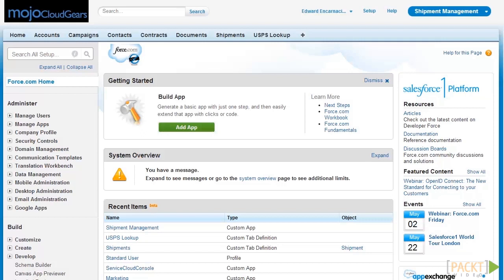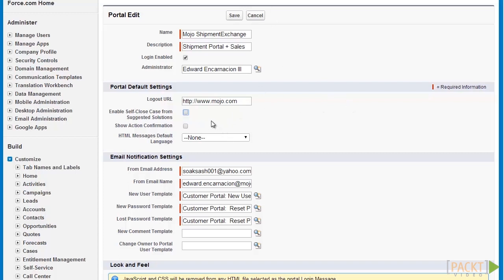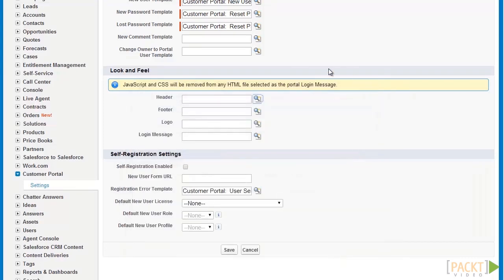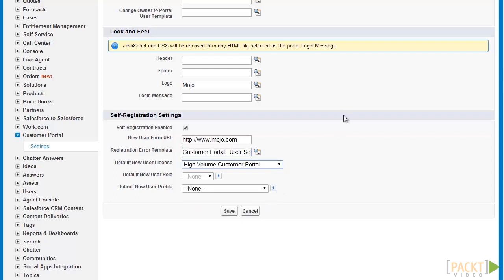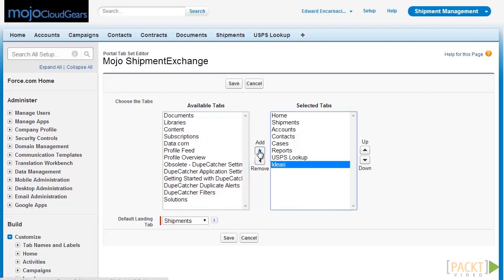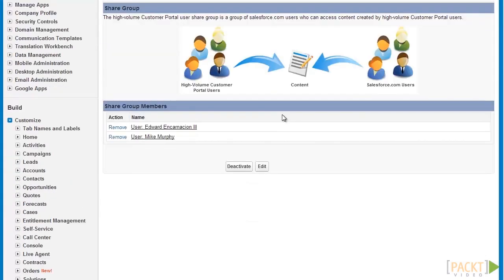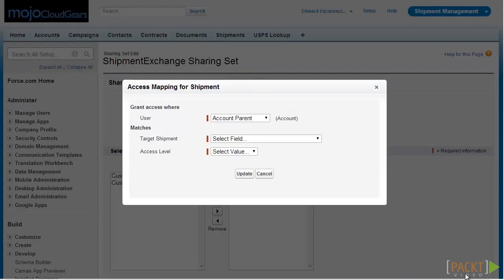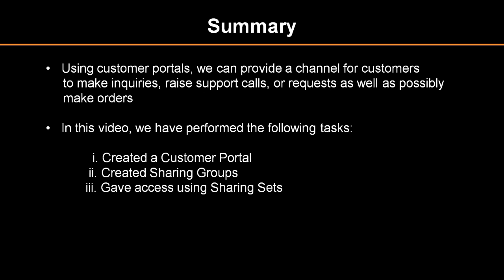037 Enabling Customer Portals13m 46s